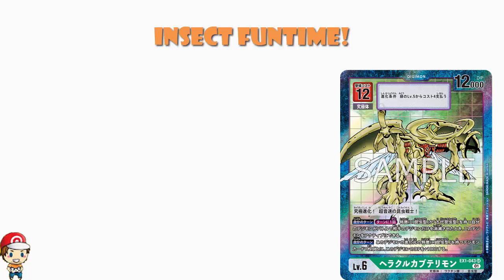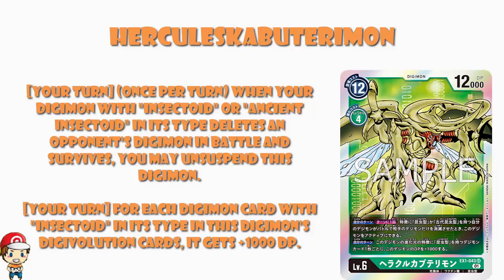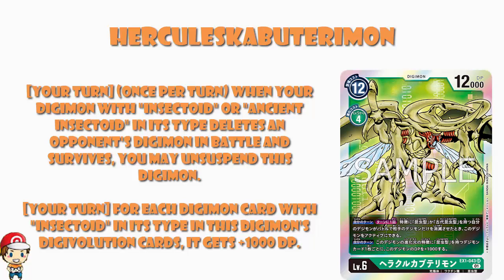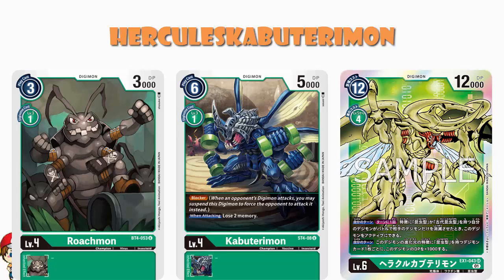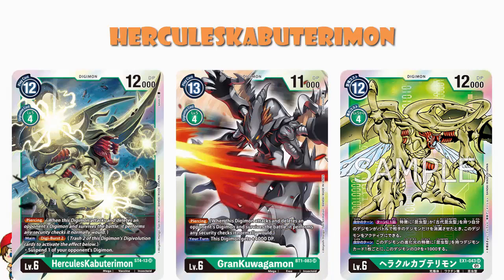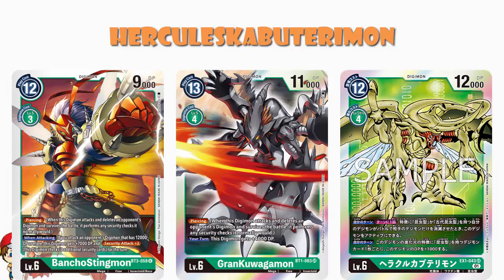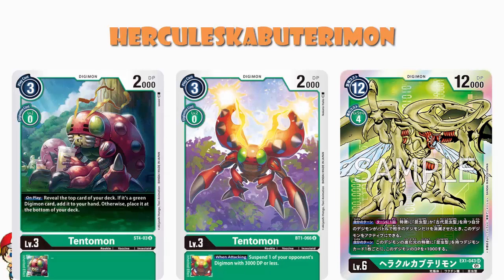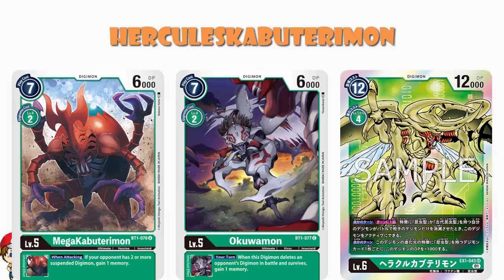Super Rare HerculesKabuterimon Revealed! I Like This! (Digimon TCG News) (Special Collection EX-01)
There's a new HerculesKabuterimon coming and I am a fan! Come see!